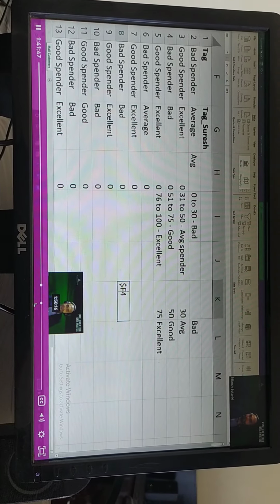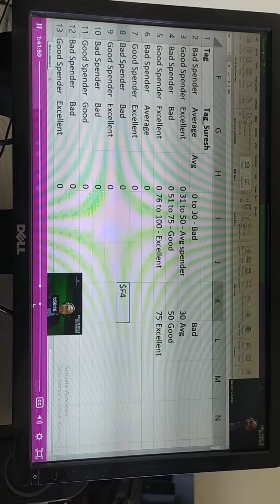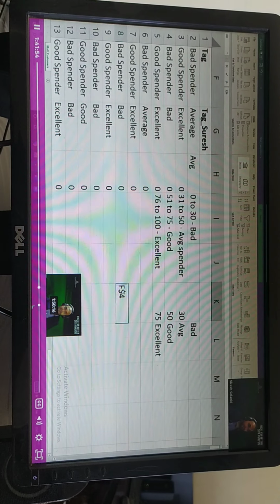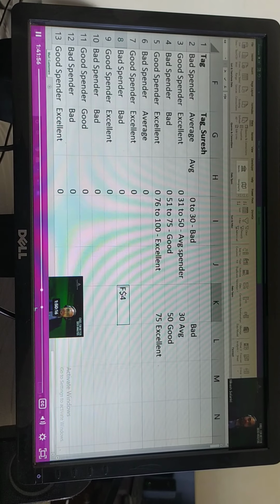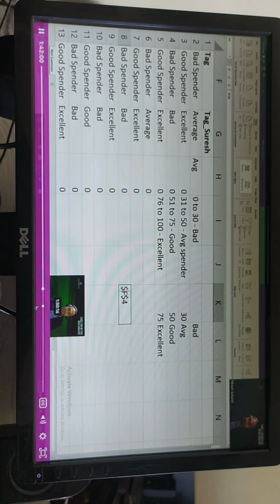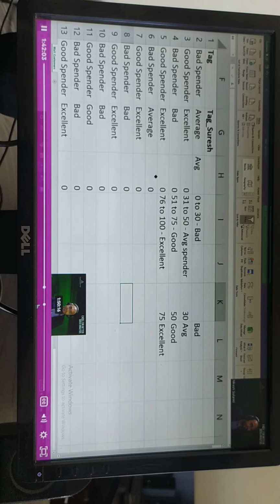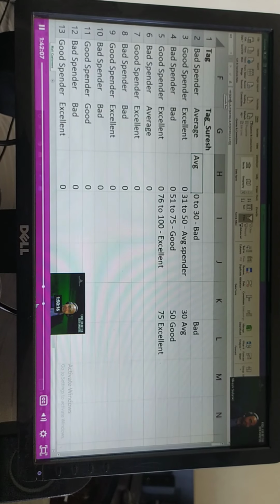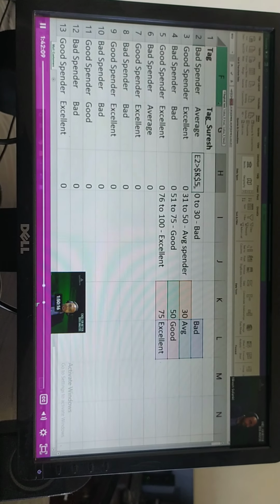Day 2 part 9